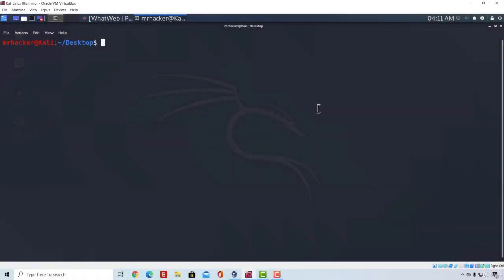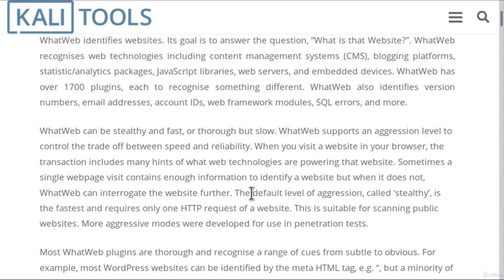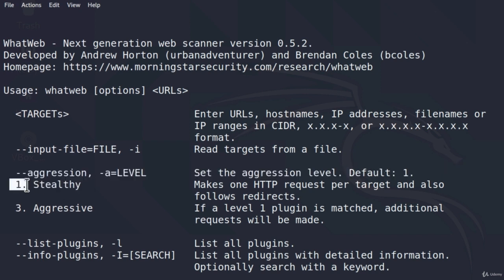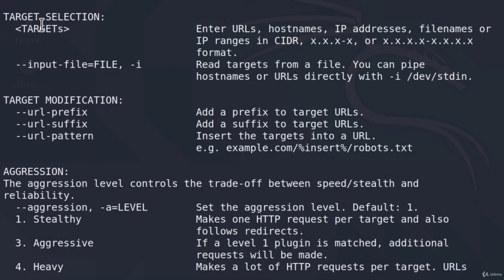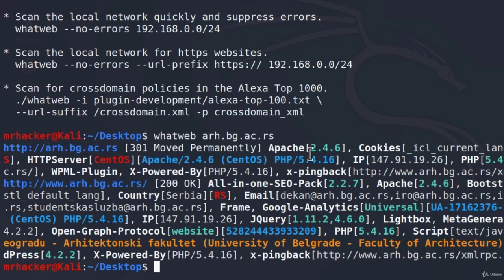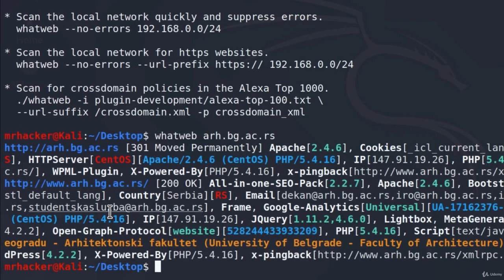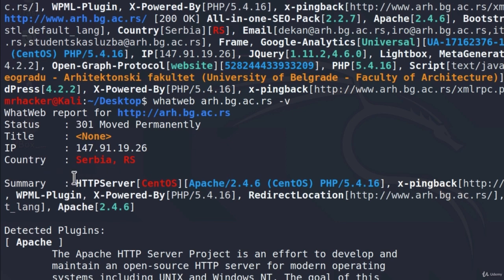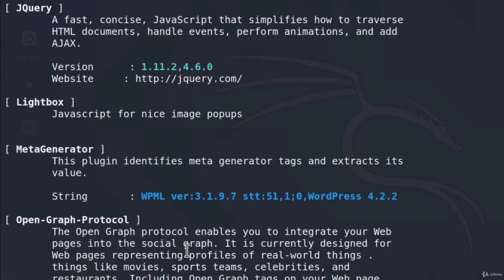13 - WhatWeb Stealthy Scan | Complete Ethical Hacking Course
In this episode of our comprehensive Ethical Hacking course, we delve into the world of stealthy scanning techniques using the powerful tool known as "WhatWeb." As an ethical hacker, mastering stealthy scans is essential for discreetly identifying vulnerabilities in web applications while minimizing the risk of detection.

In this video, you will discover:

An introduction to the WhatWeb tool and its capabilities.
How to perform stealthy scans to gather information about web applications.
Practical examples of identifying potential vulnerabilities.
Best practices for conducting ethical and covert scans.
Whether you're a novice eager to learn or an experienced hacker looking to enhance your skills, this episode will provide you with valuable insights into the art of stealthy scanning.